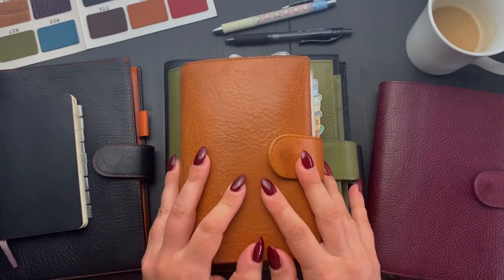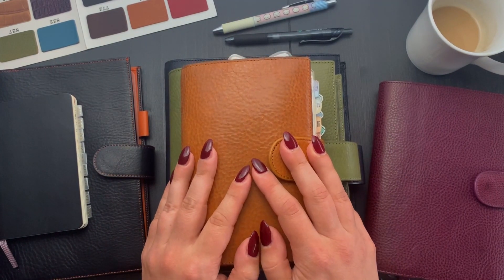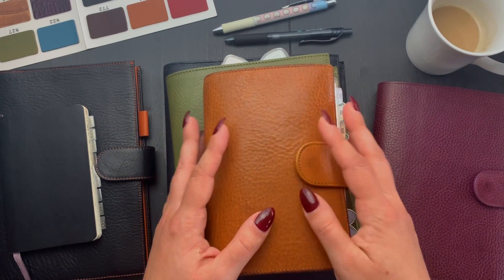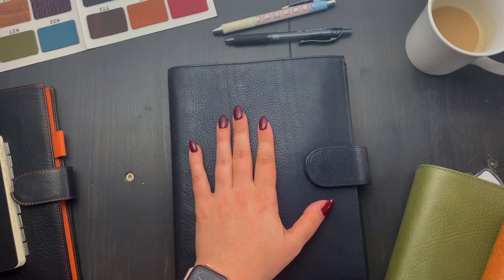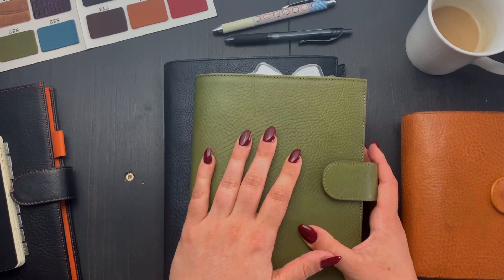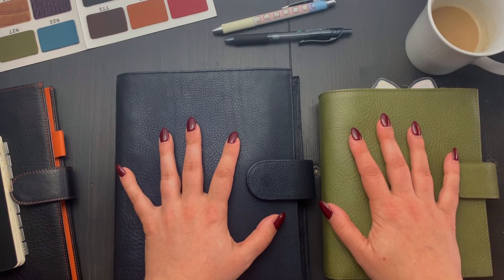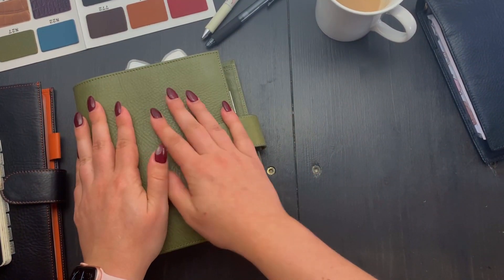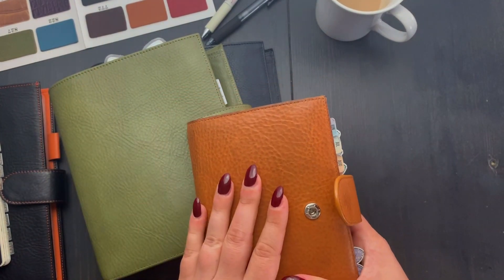Planner update: current system and plans for 2021 | October 2020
In this video, I explain how I use my planners and also how I stay organized. Additionally, I share why I use multiple planners (it's quite a simple reason). Also, there are a lot of Gillio Firenze planner covers to be seen in this video.

This system has helped me to stay organized and focused on the goals I set out to reach. It is a key component of my productive lifestyle so I get more done during the day and I waste less time.